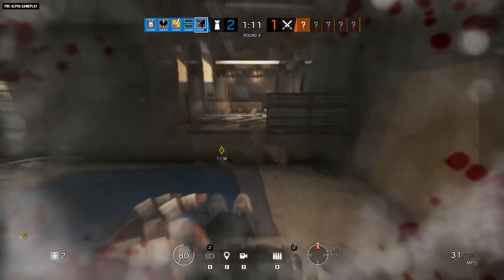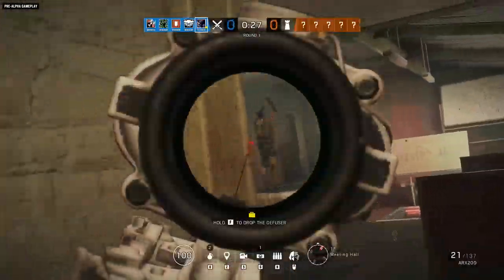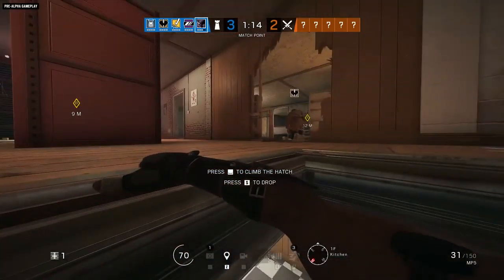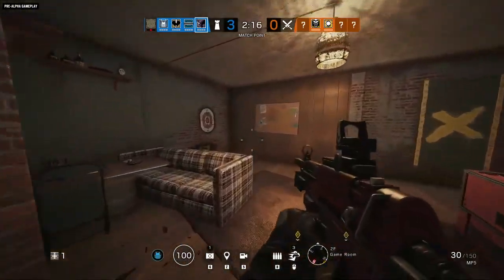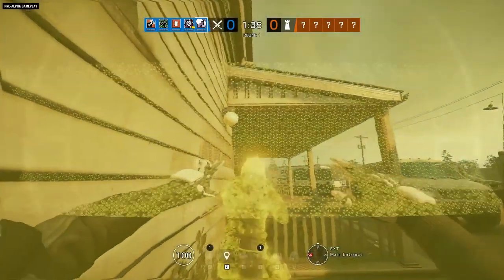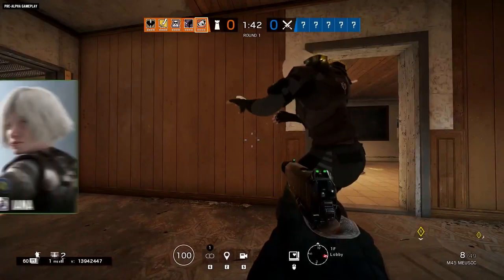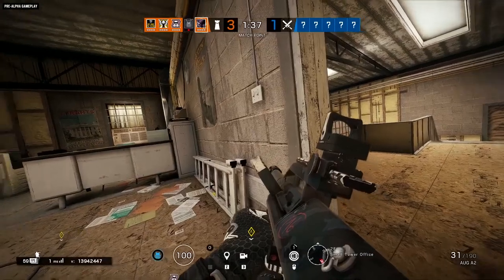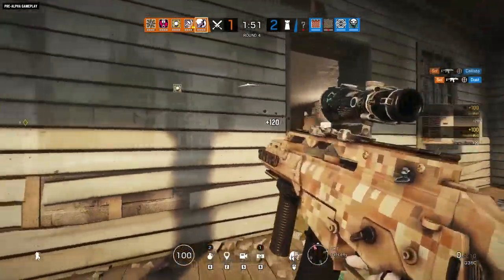Rainbow Six Siege: Void Edge Gameplay and Tips